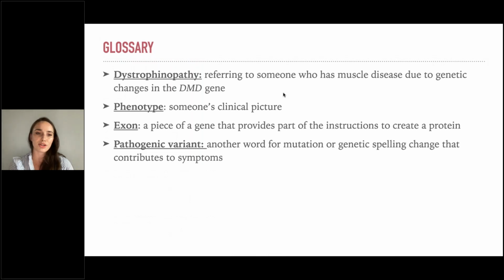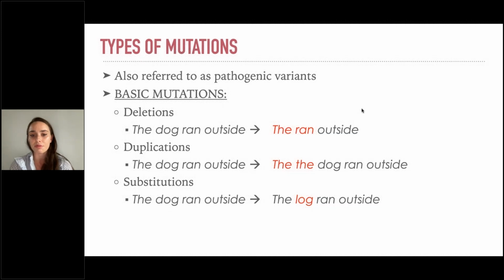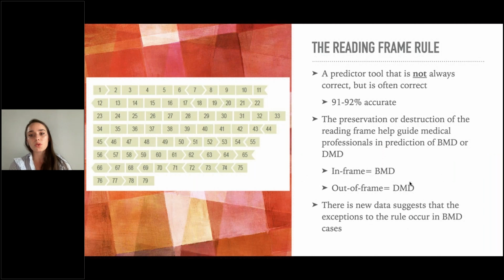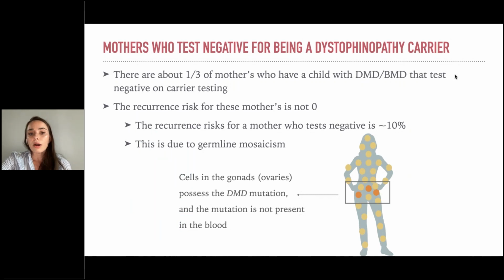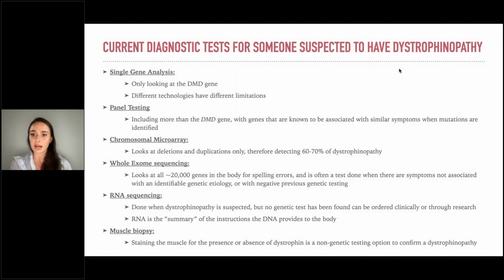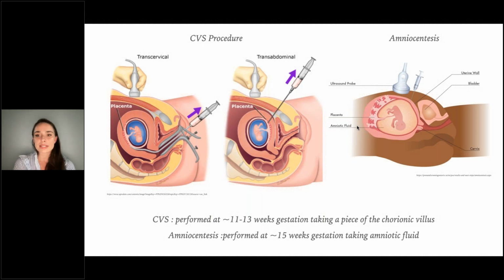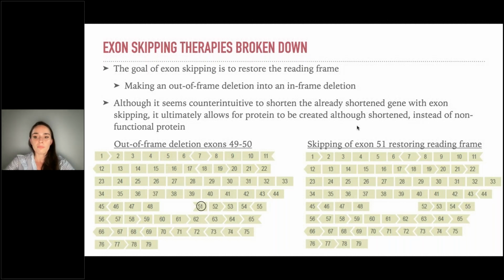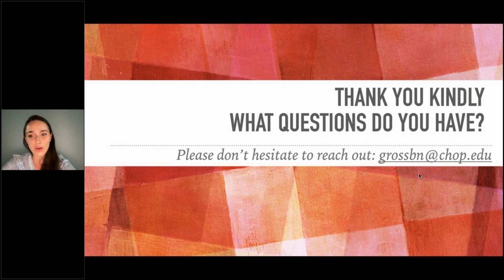Community Webinar Series 2021: Understanding Duchenne and Genetic Mutations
This webinar was originally presented live on July 21, 2021.